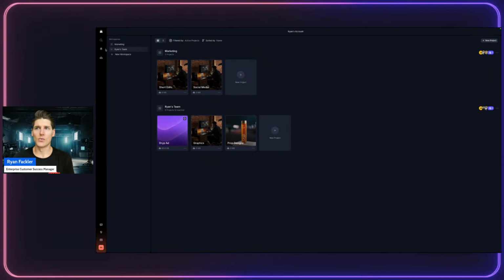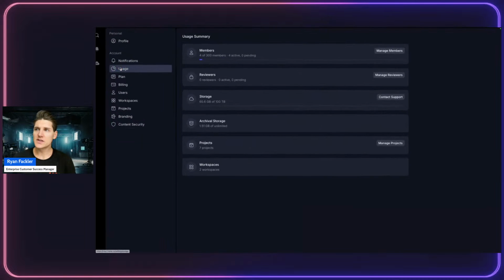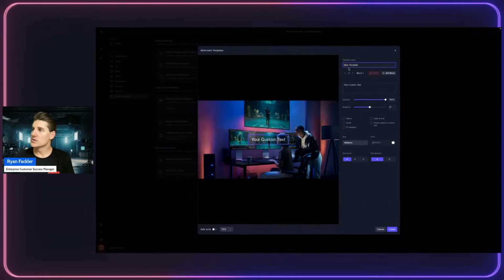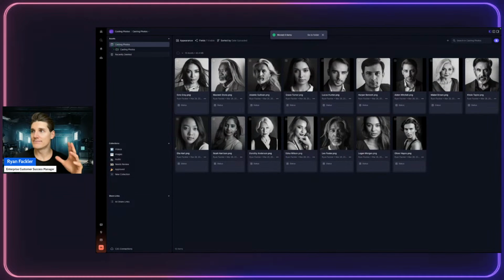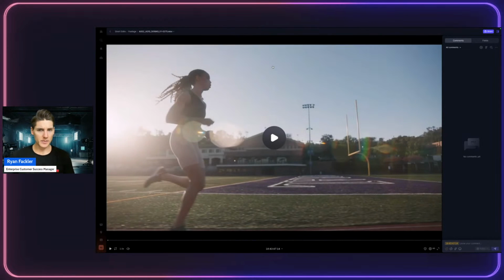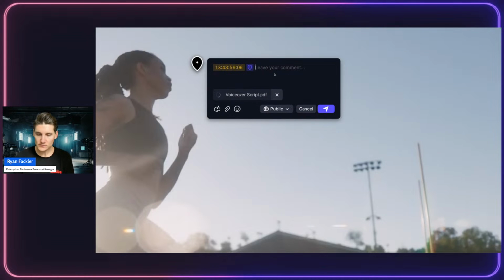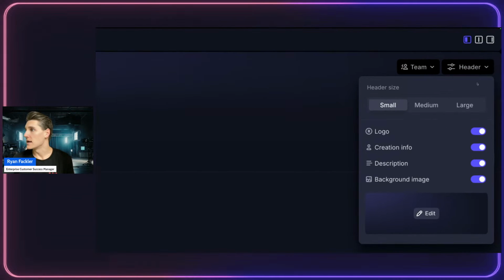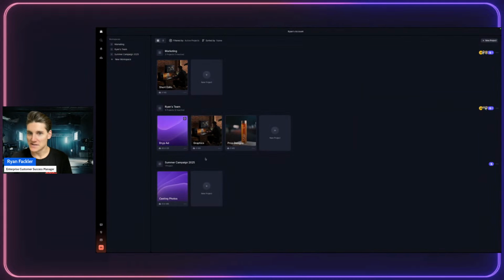Get to Know Frame.io Version 4